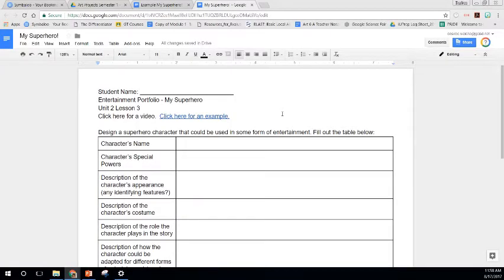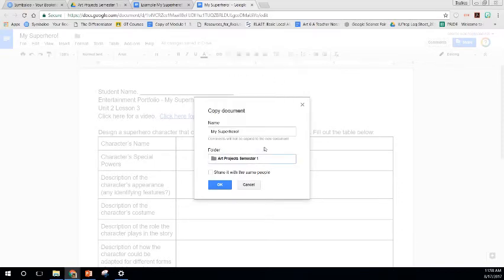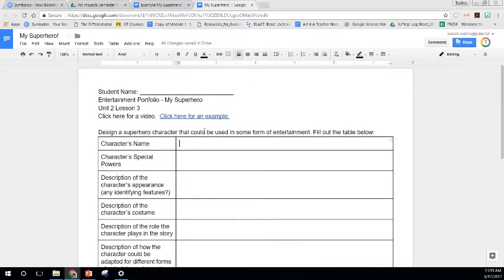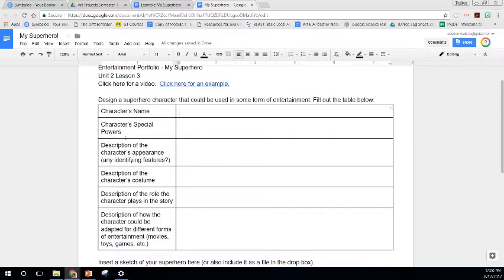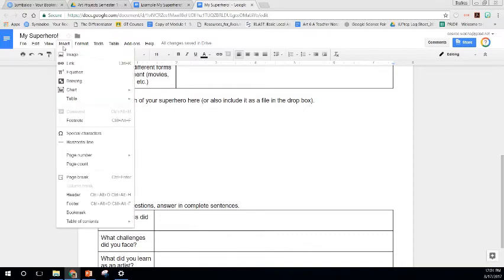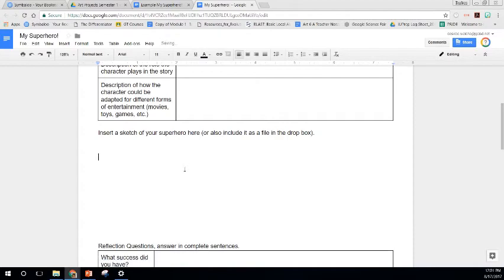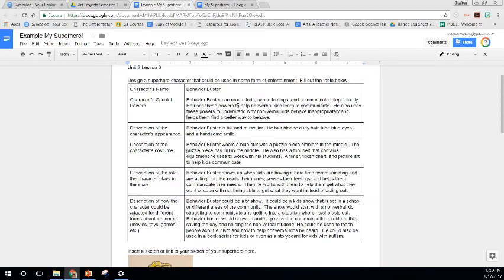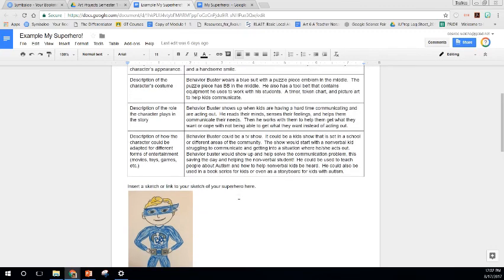My Superhero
Shows the steps and an example of the My Superhero art project